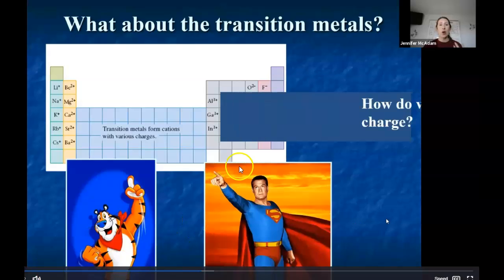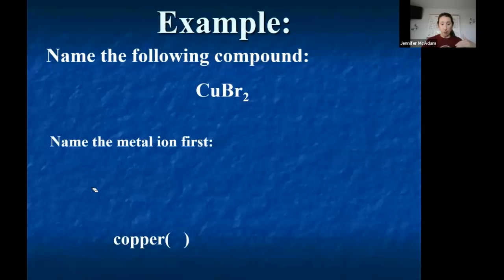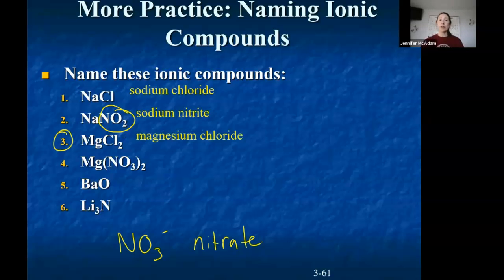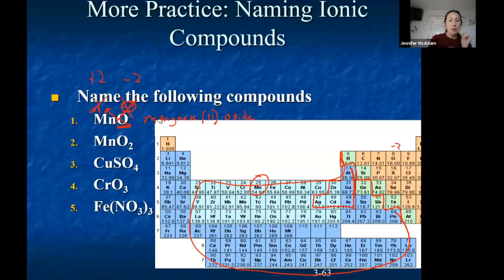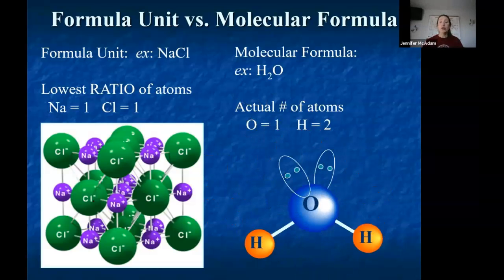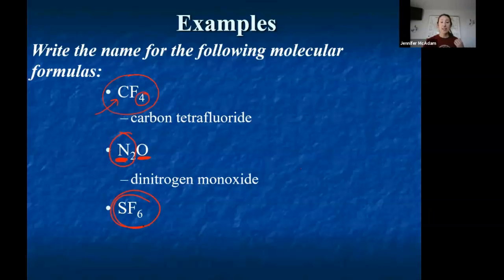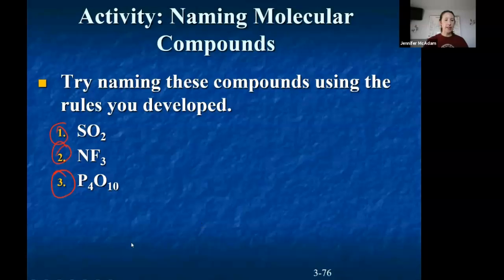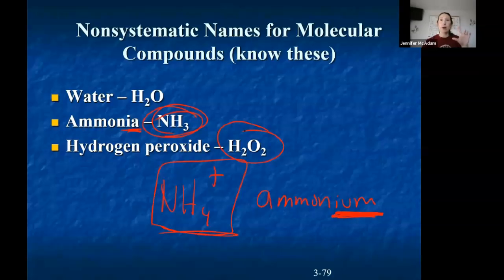Elements and Compounds Part 2